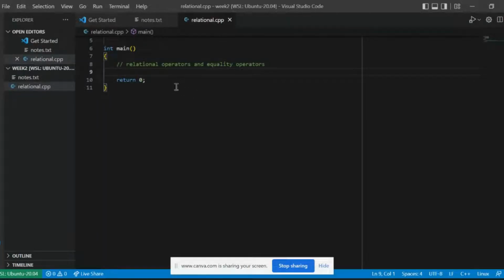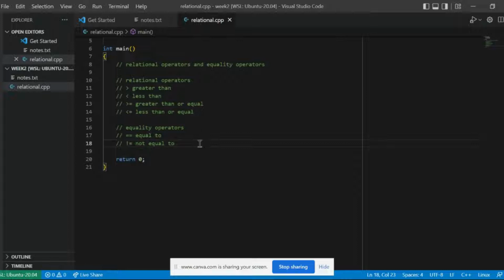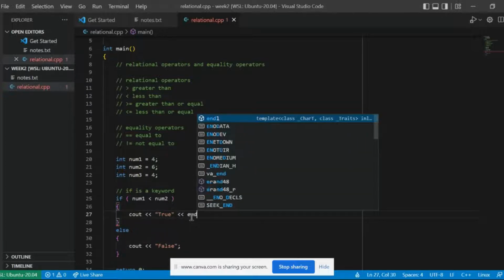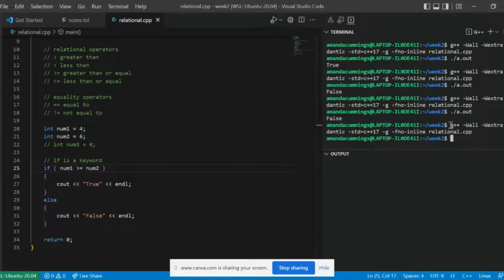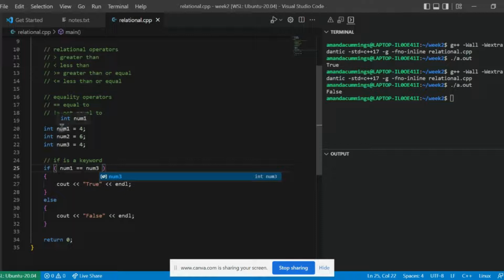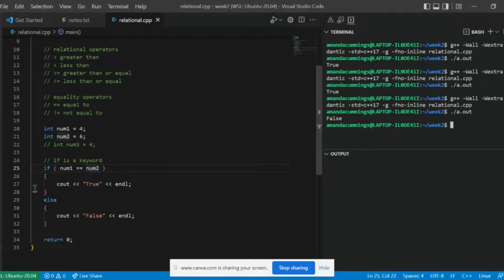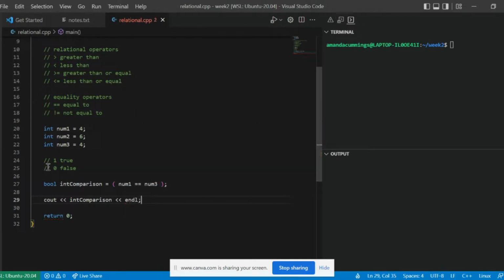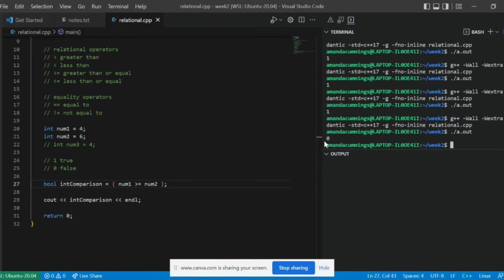Relational operators and equality operators in VS Code. Comparison operators in c++ using VS code.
Comparisons in C++ using relational operators in Visual Studio Code.
Comparisons in C++ using equality operators in VS code.

then: ./a.out

Terms to lookup:

// relational operators
greater than
less than

// equality operators
== equals to
!= not equal to
// comparison operators are different for STRINGS

// if and else keywords in C++

// bool ( aka boolean ) data type